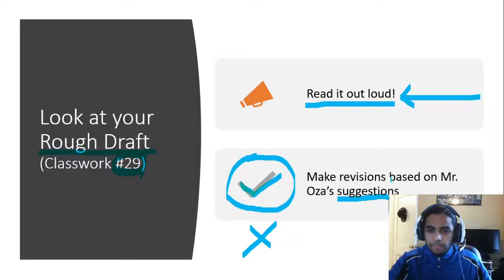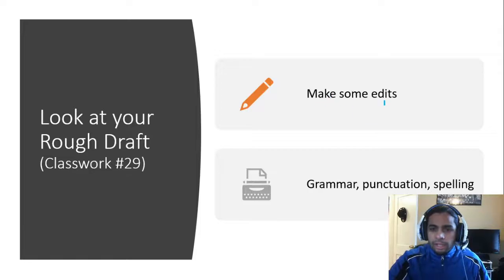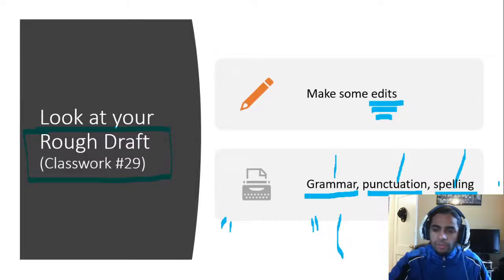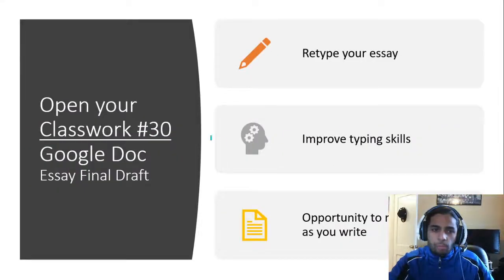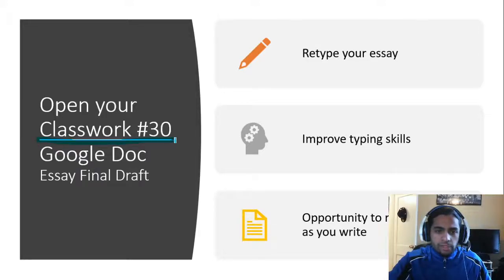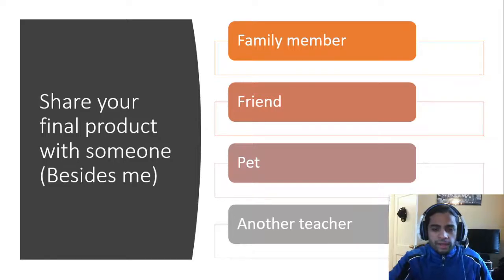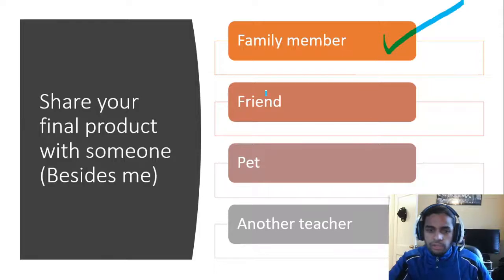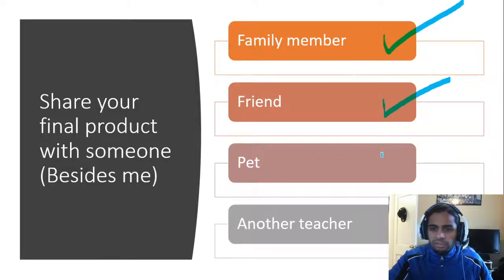Essay Rough Draft help - Warnings from the future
Complete the Google Doc and turn it in! Thanks for a great term, everyone!